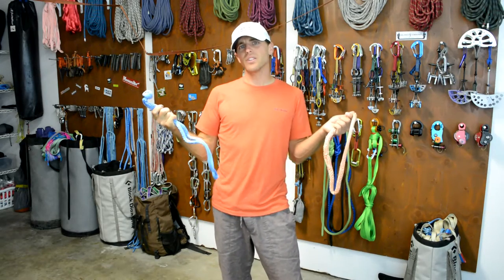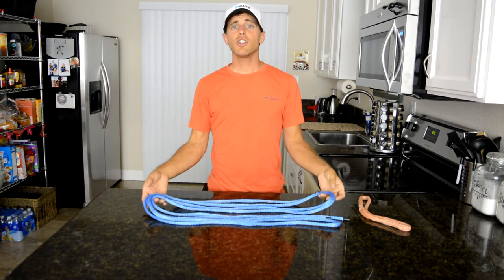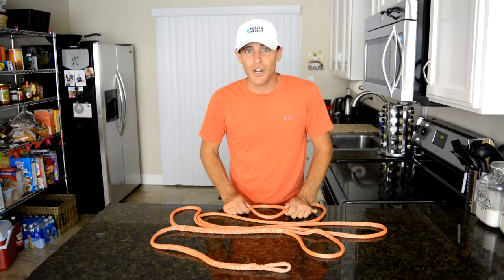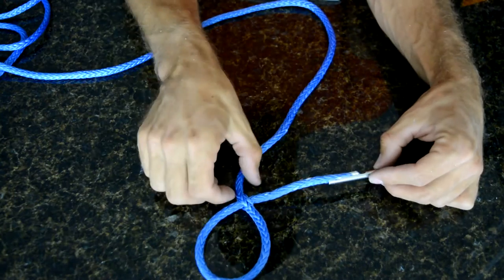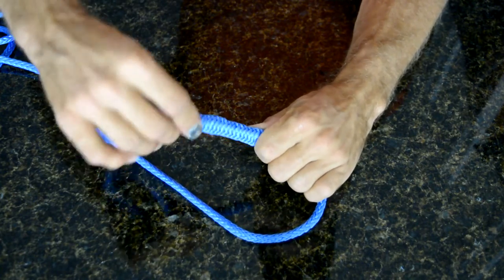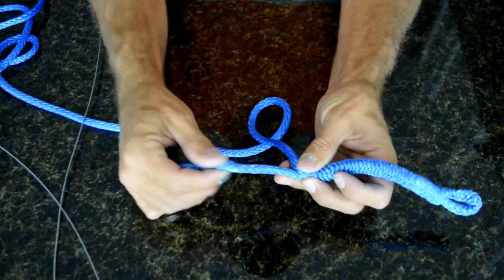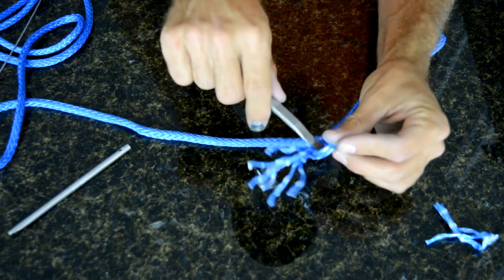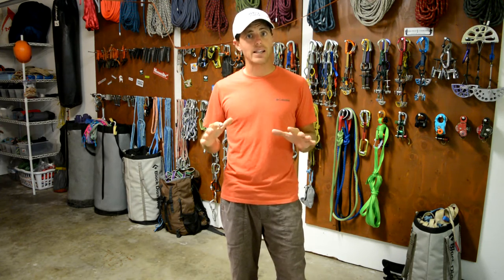Highlining - Amsteel 101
All the amsteel basics you need to know for highlining.  This is for entertainment only.  Please don't trying highlining without an expert!